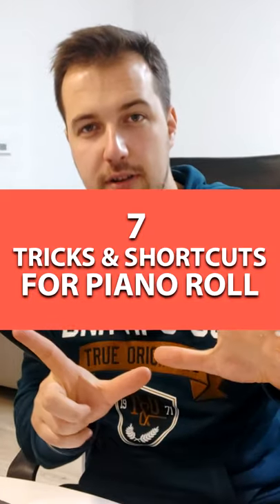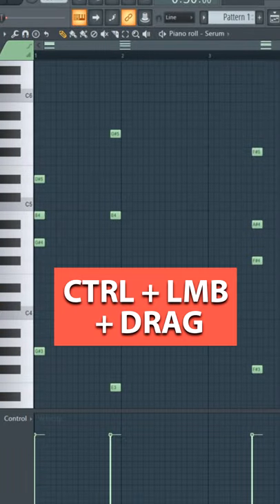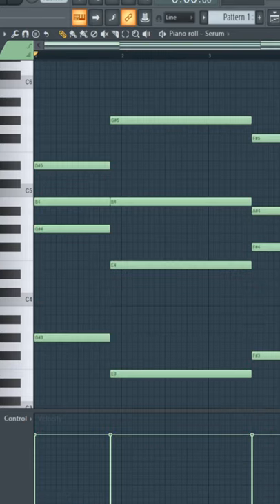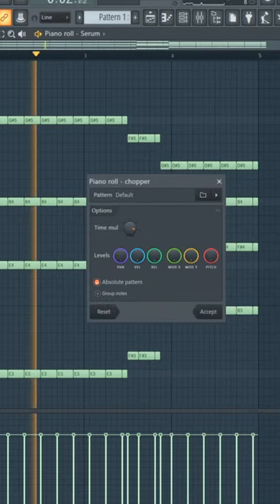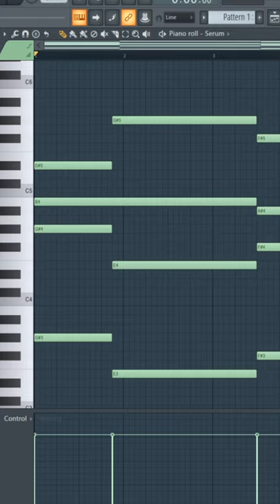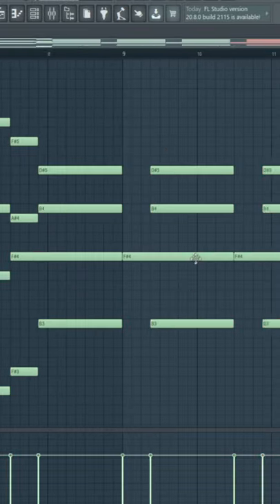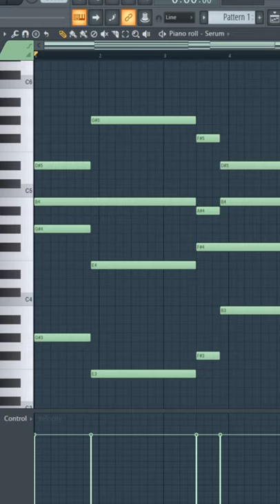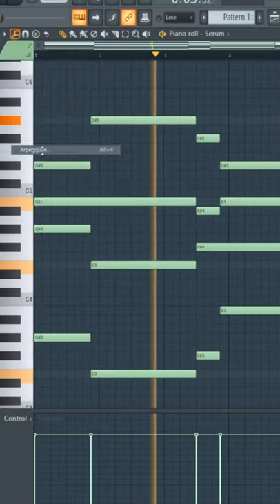7 FL Studio Tricks & Shortcuts You Must Know - In 1 Minute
In this video I am going to show you 7 useful FL Studio 20 tips, tricks and shortcuts in under one minute. This is a new format of a video called YouTube Short. I am going to be making my regular videos along with some shorts as well. It's mostly meant for mobile users. Let me know if this is something you'd be interested in along with the regular content.

Recap of shortcuts:
CTRL + LMB + Drag: Select notes by dragging over them
CTRL + L: Connect notes
CTRL + U: Quickly Chop Notes
ALT + U: Advanced Chop
CTRL + G: Glue notes together to create seamless chords
CTRL + B: Duplicate notes after the last note
Arpeggio: Creates simple melodies from your chords